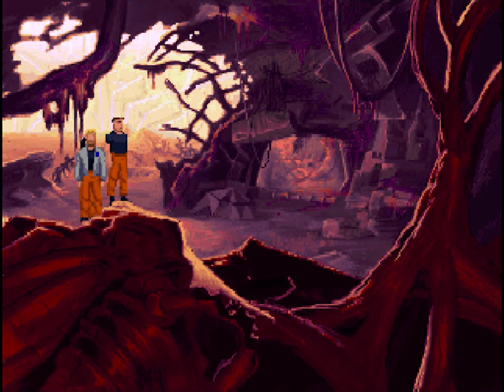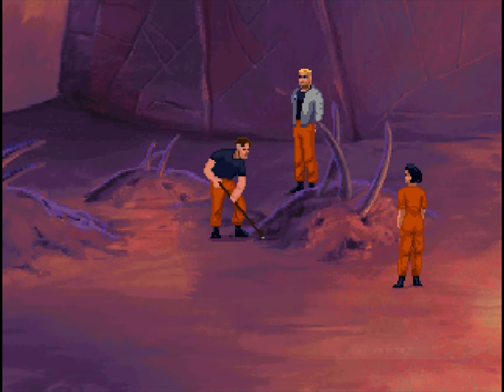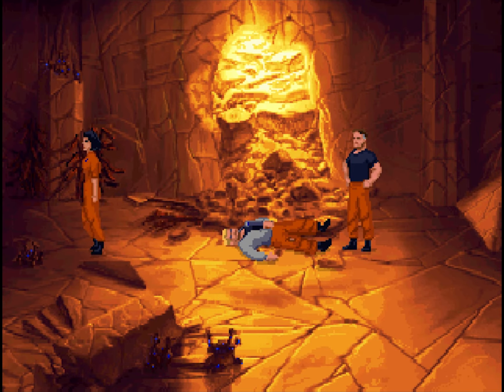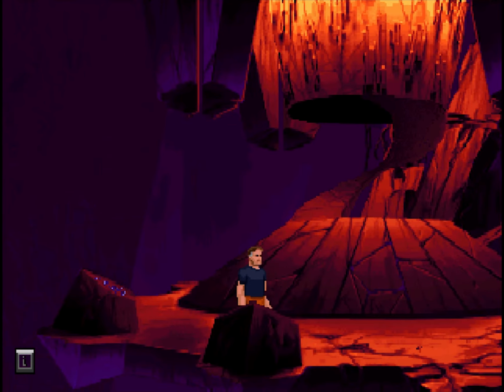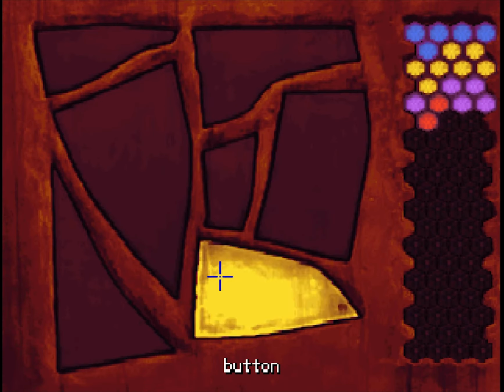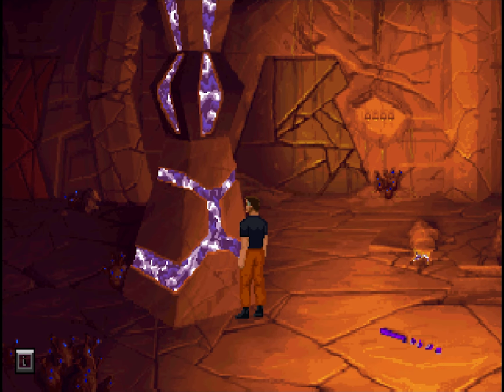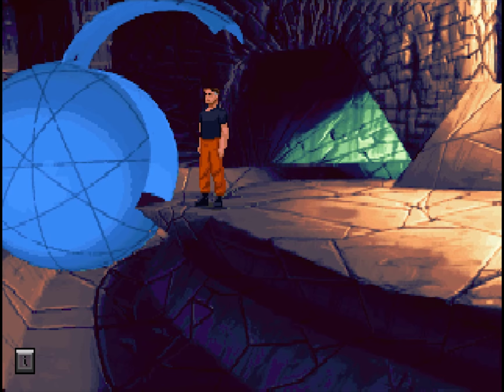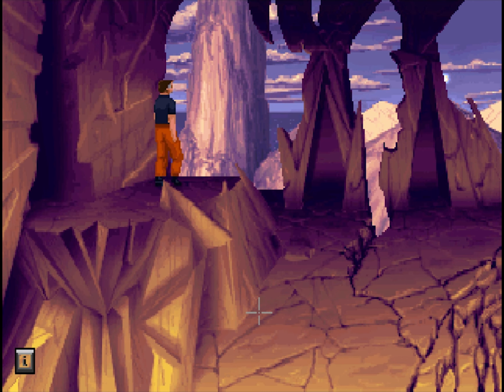Robert Patrick watches someone die - The Dig #2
They dead.